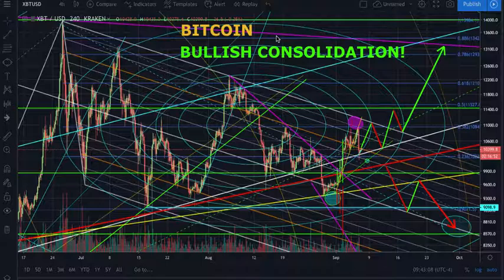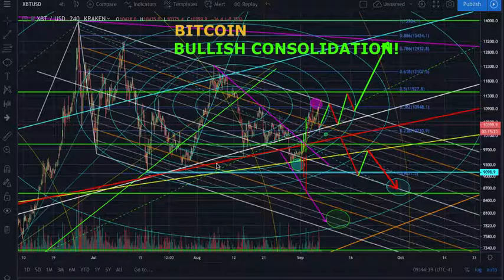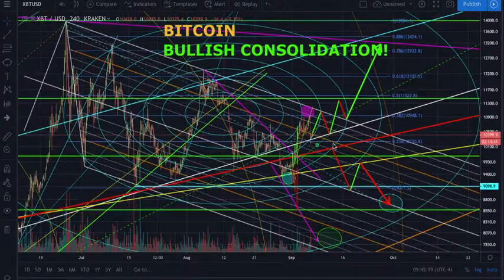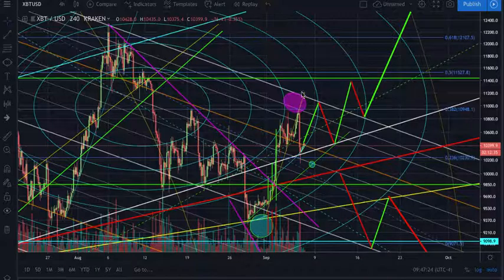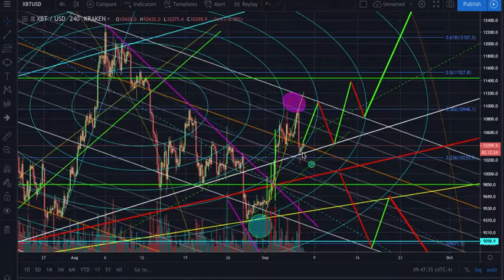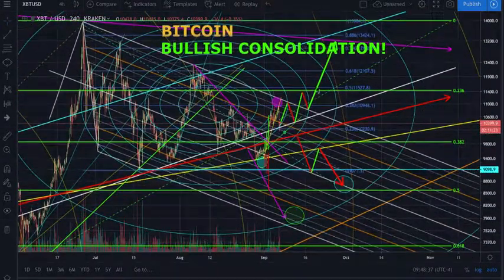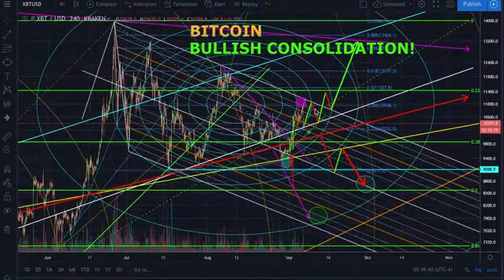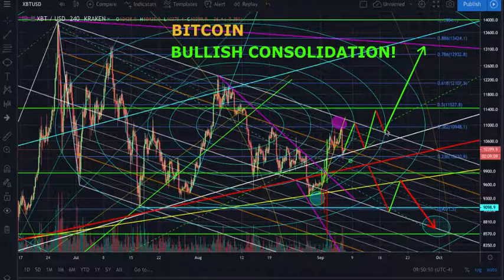CTT Bitcoin Bullish Consolidation! Golden Cross Coming!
crypto trend trader bitcoin technical analysis.  bullish consolidation, 4 hour golden cross!  Bullish targets, long and short term, as well as bearish scenario.